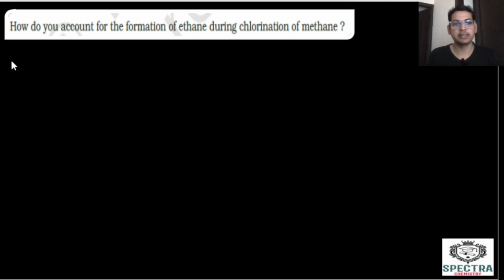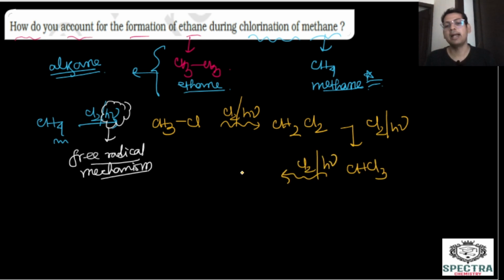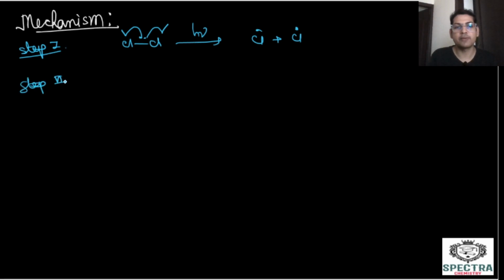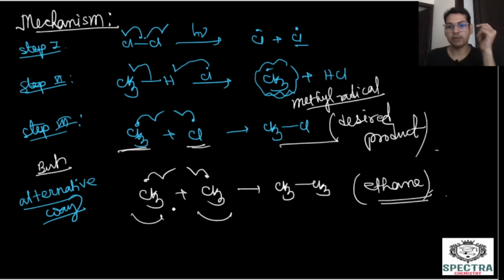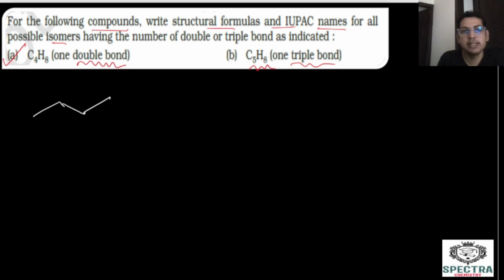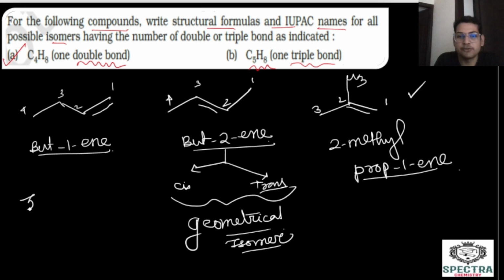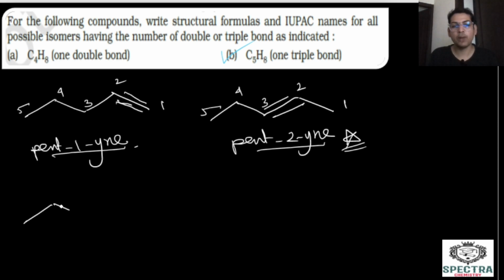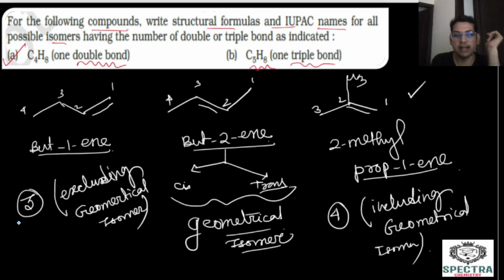Just solve this questions for your board/ NCERT Exercise solutions/ Class11/cbseboard